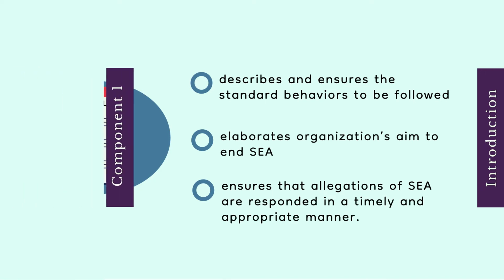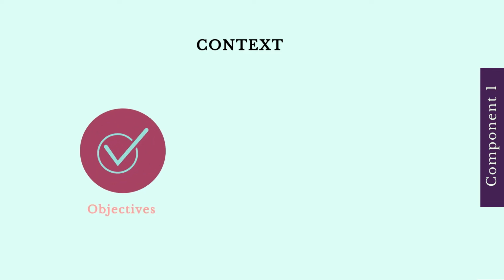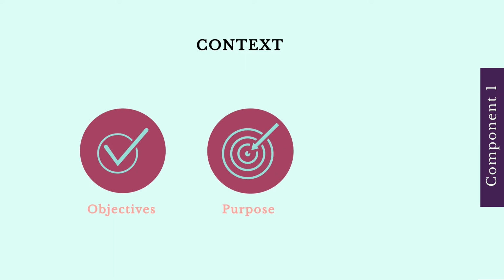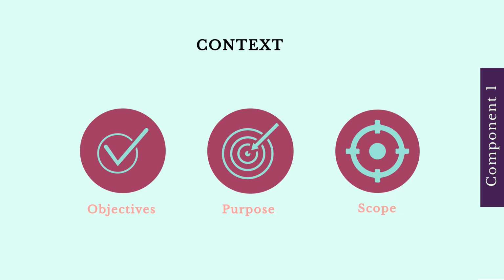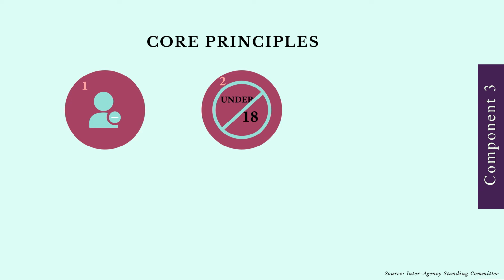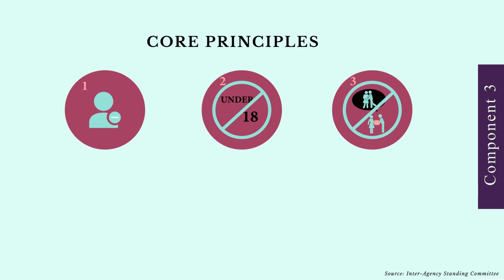Components of PSEA Policy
This video describes the components that are required for effective formation of PSEA policy within an organization.